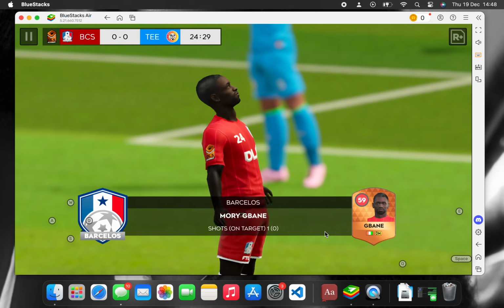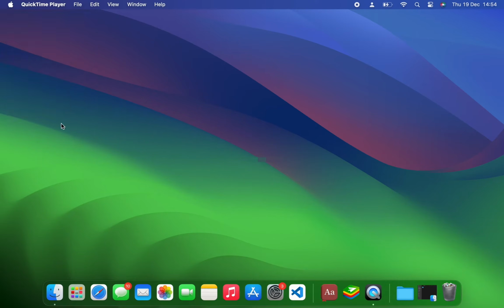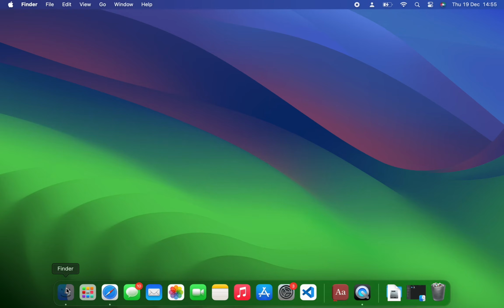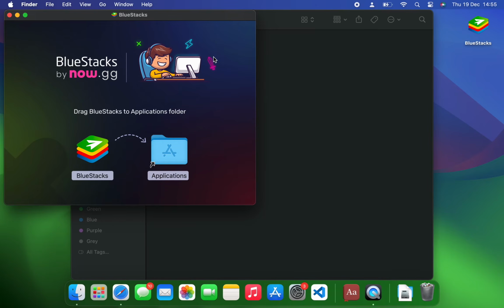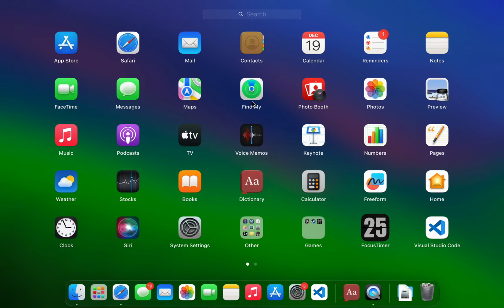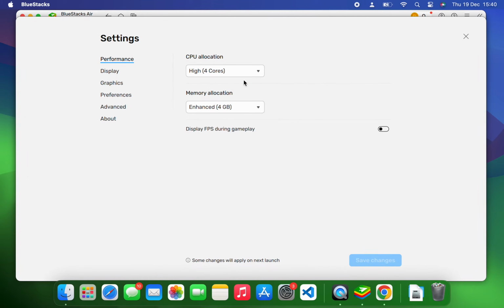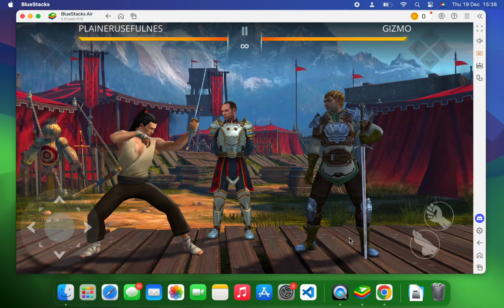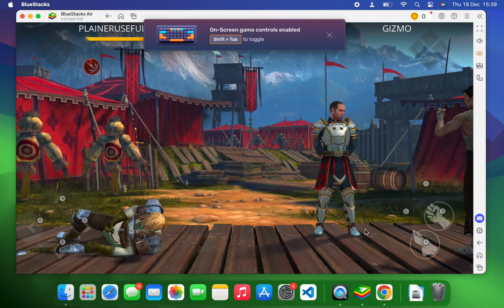How to Install Bluestacks Air on Apple Silicon Mac M1 M2 M3 M4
In this video I will show you how to Install Bluestacks on Apple Silicon Macs from M1, M2, M3 to M4.